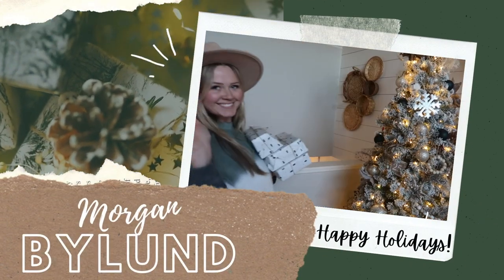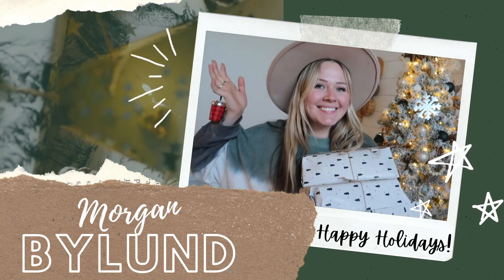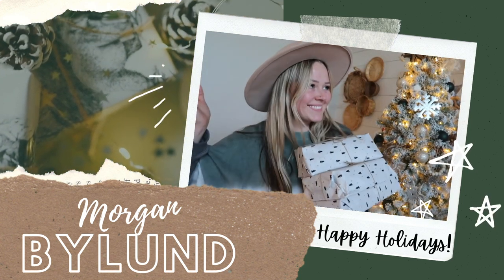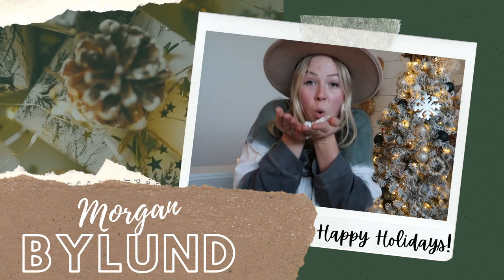HOW I QUIT MY JOB TO WORK FROM HOME | Starting Youtube + A Business To Stay Home With My Kids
This one is coming straight from my heart you guys. Sharing how I started YouTube and our side business to stay home with our kids and how our life and routine has changed since then. I get so many questions on how I do it and I hope this video really motivates you to break out if you are feeling stuck. Remember that you are capable of changing your life and that manifestation is a real thing! I know this is a little bit different of a video, but something was tugging at me telling me to share this with you.

•POPULAR PRODUCTS•
My favorite diaper backpacks:
Miss Fong:

Amazon Store: